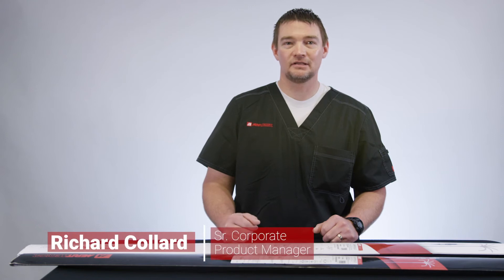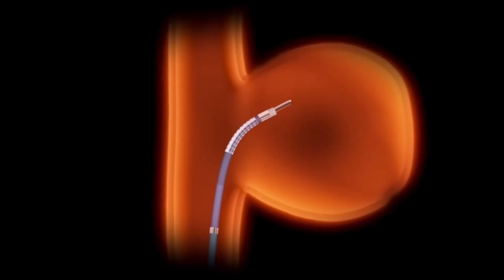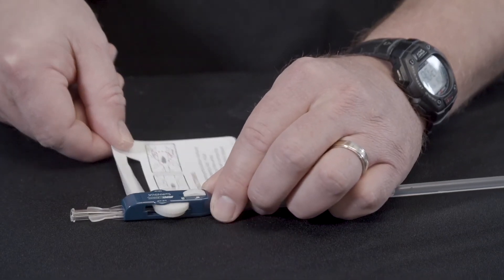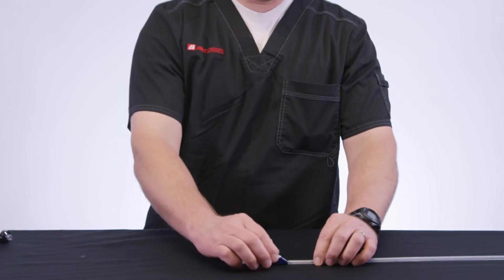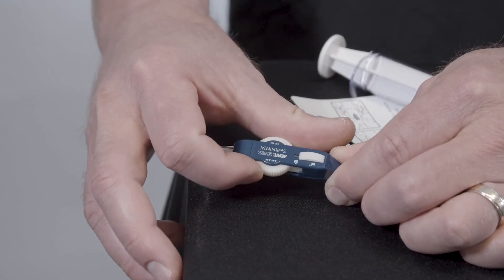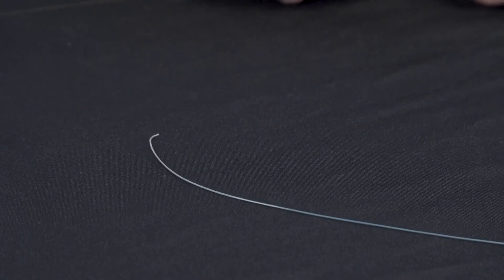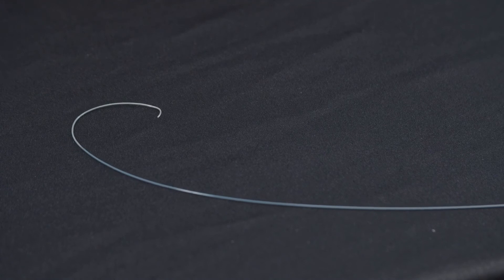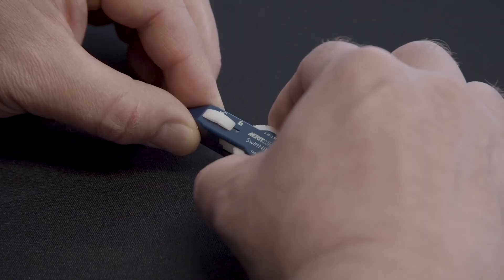SwiftNINJA Steerable Microcatheter In-Service Video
When you need speed, delivery, and control in your patient procedures, reach for the SwiftNINJA Steerable Microcatheter. Discover how this product can help you achieve your clinical goals in this useful in-service video.